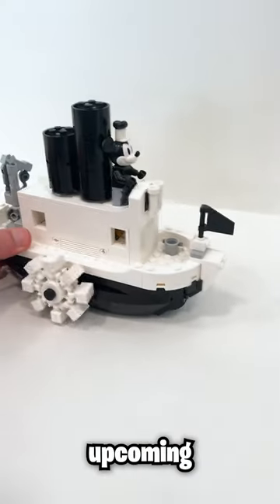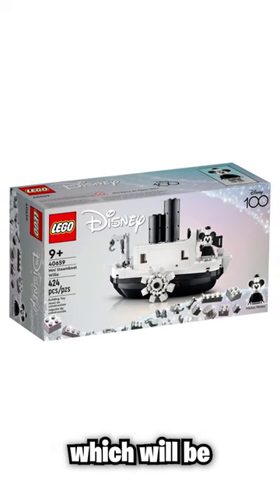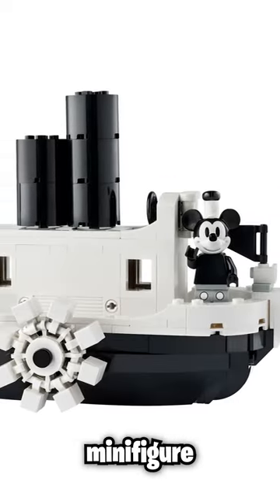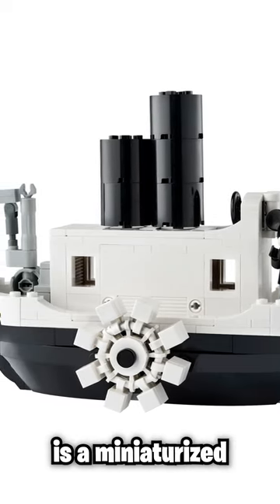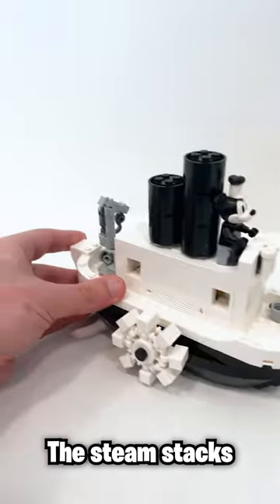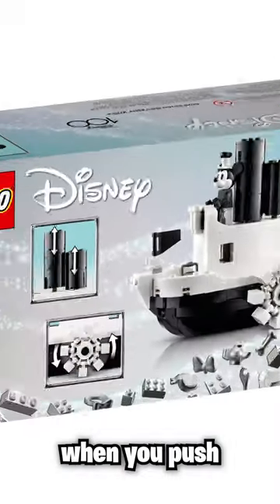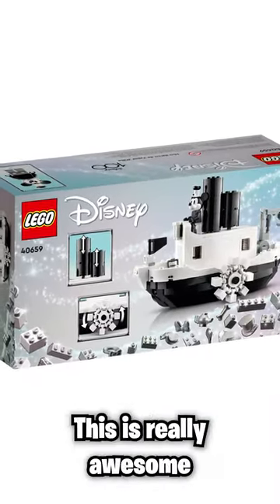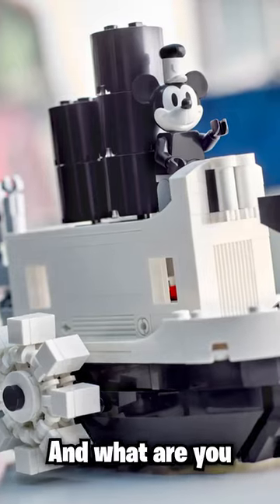LEGO Disney 100 Mini Steamboat Willie Promo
Here's a closer, in person look at the new Disney 100 Promo - The Mini Steamboat Willie set!

This promo is available right now at Shop Disney and then later this month at LEGO & LEGO Shop @ Home!